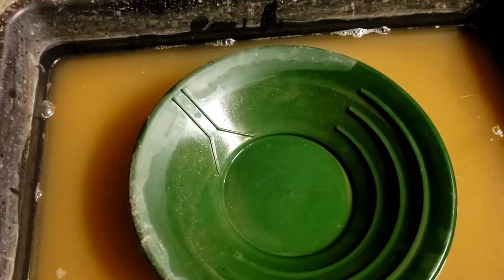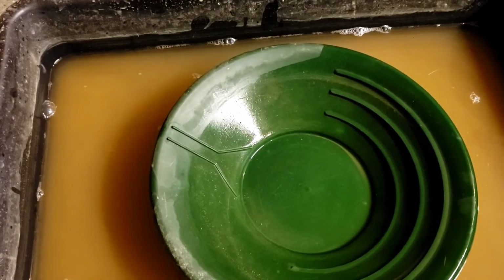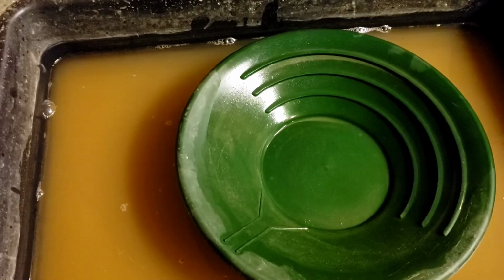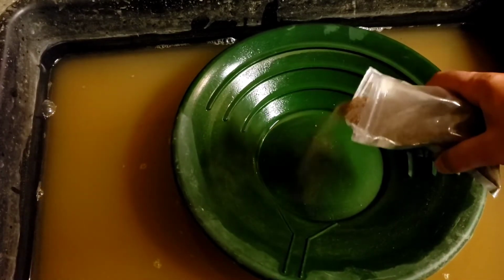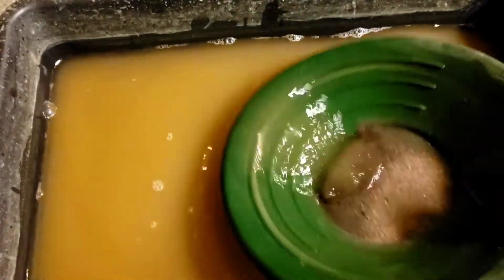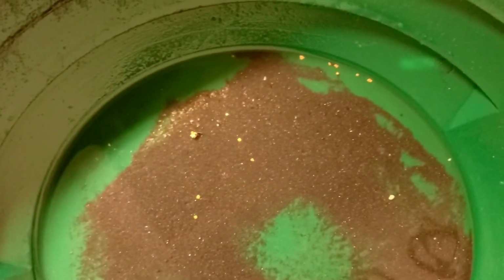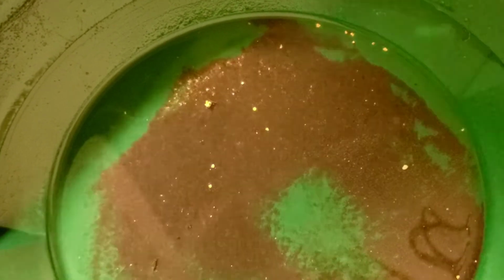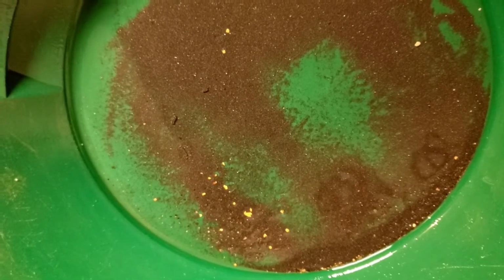BLACK SLUDGE PAYDIRT REVIEW